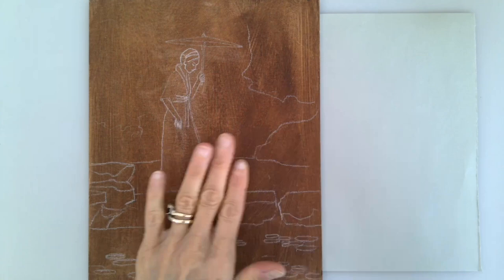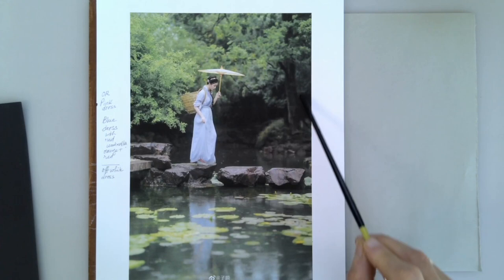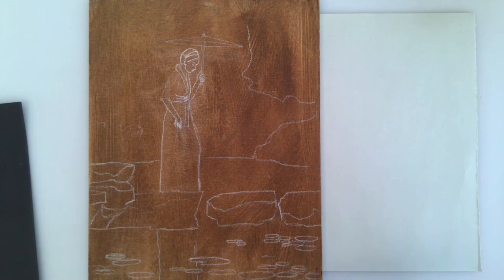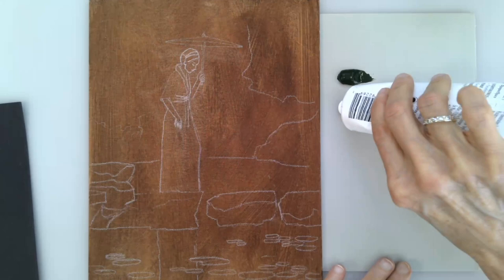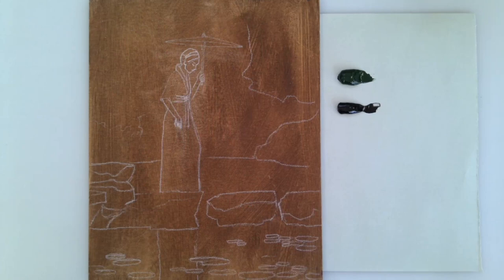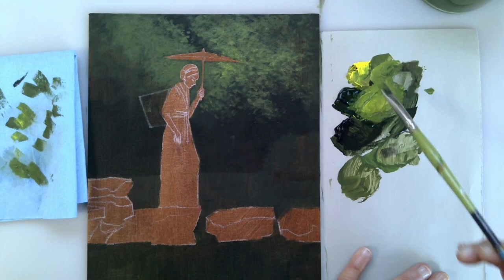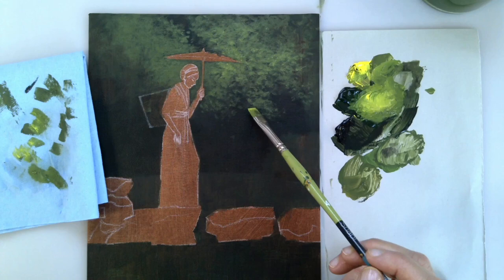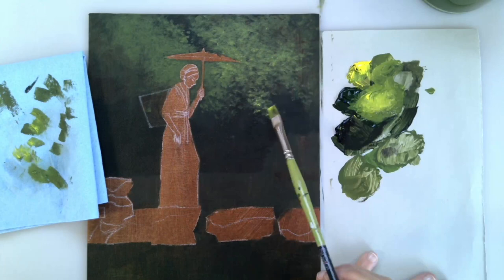Enchanting Tranquility Pt1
In this project we are painting the background of the trees first, using different values and brush strokes to create a sense of depth.